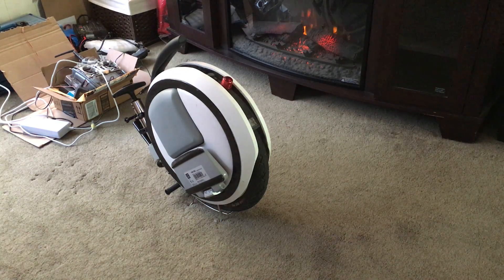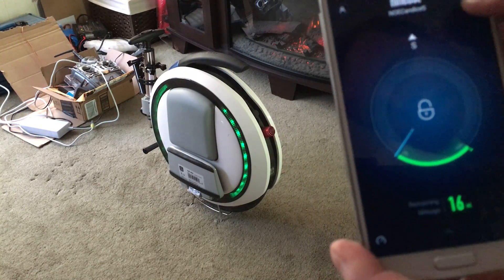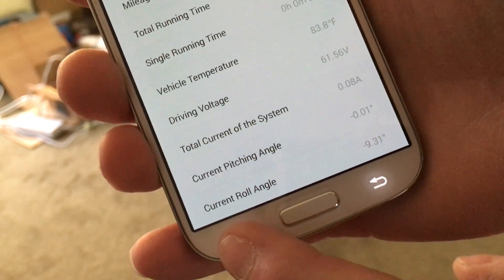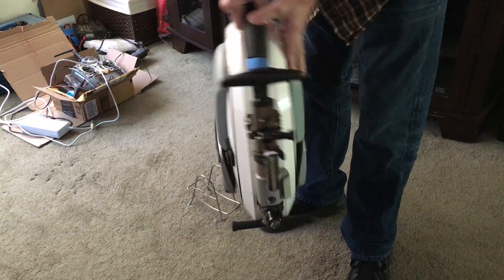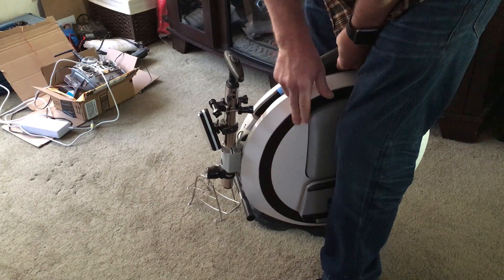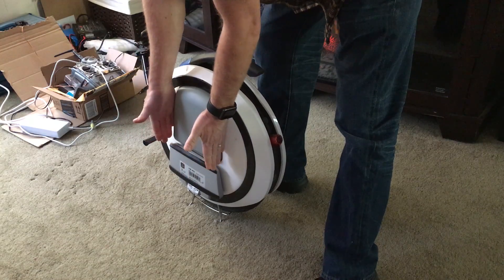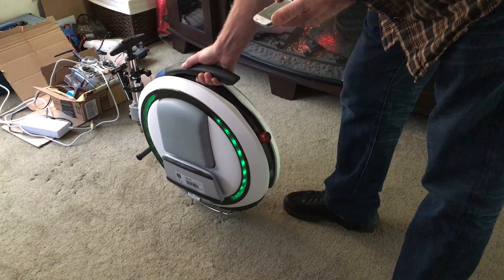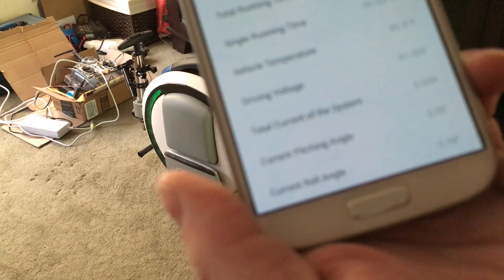NineBot One Manual Calibration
This will calibrate BOTH the Pitch and Roll Angles on your NineBot One.  I'm using my NineBot One E+ for the demonstration.

When using the In-App Calibration, it only calibrates the Pitch Angle.

Since I've been asked a few times, here is the USB Rechargeable light mounted on the back